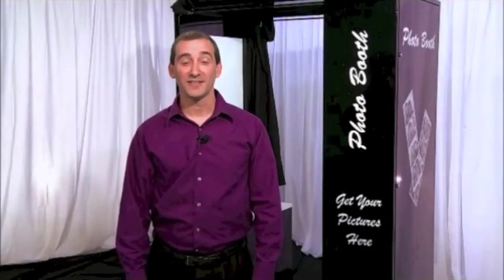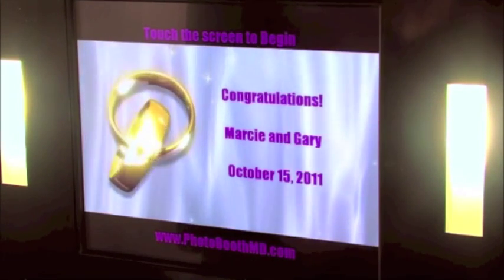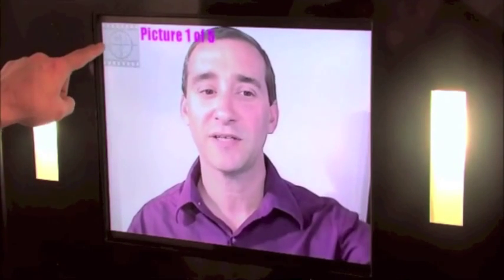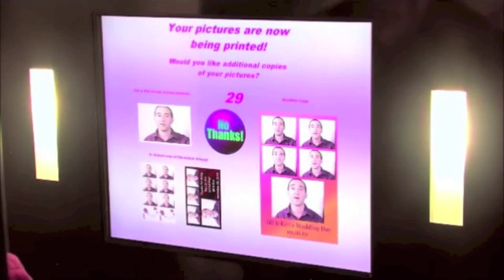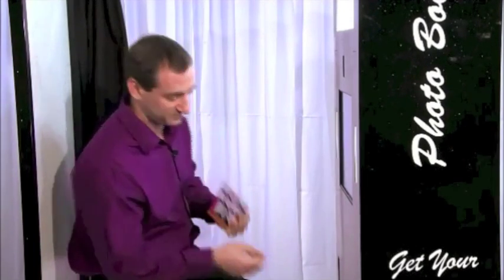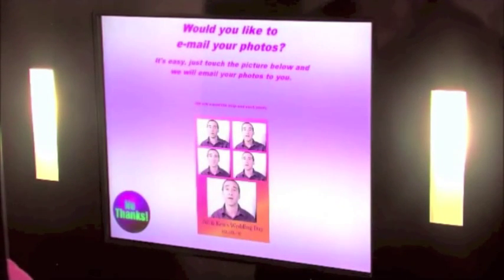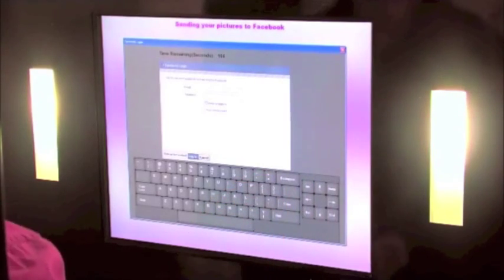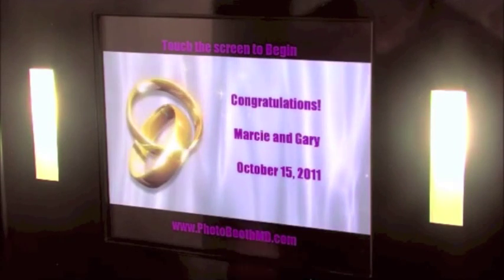2Way Entertainment Photo Booths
The #1 Photobooth by 2Way Entertainment with Social Media Posting